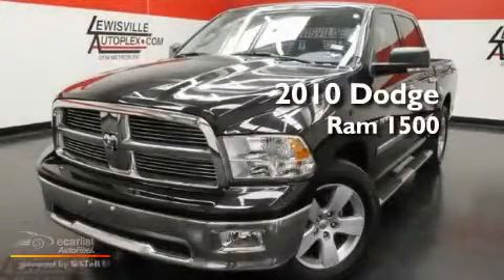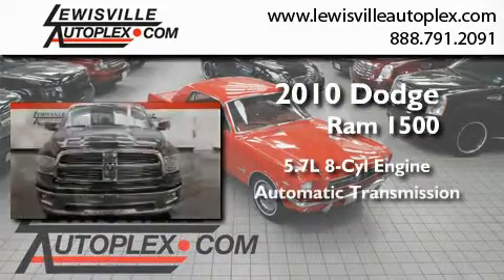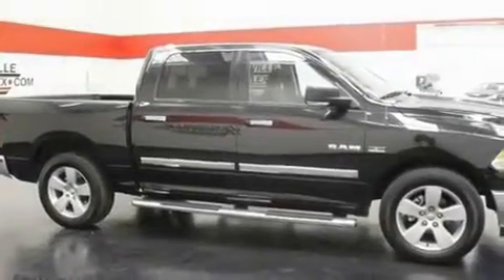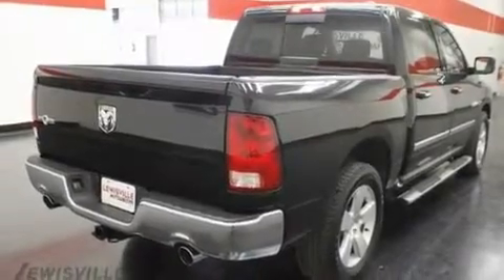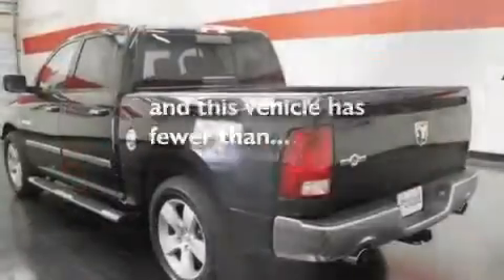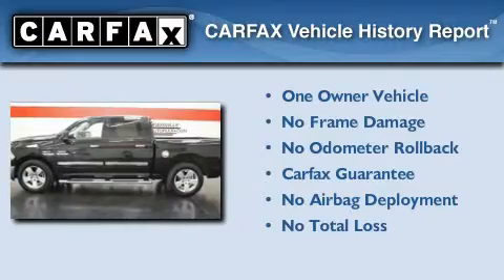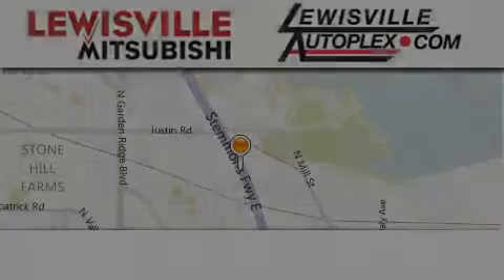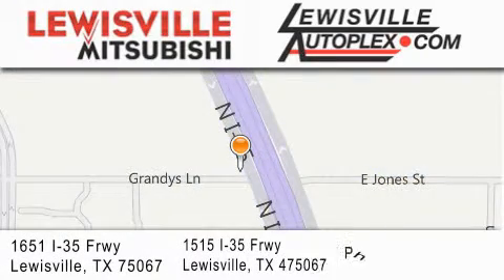2010 Dodge Ram 1500 Carrollton TX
Year : 2010
 Make : Dodge
 Model : Ram 1500
 Engine : 5.7L V8 HEMI MULTI-DISPLACEMENT VVT ENGINE
 Trans . : Automatic
 Exterior : Black
 Miles : 13,681
 Interior : Gray
 Stock : 115559

 2010 Dodge Ram 1500 Lewisville TX